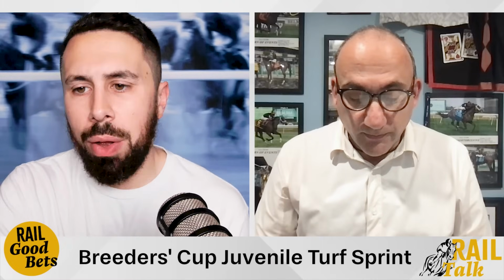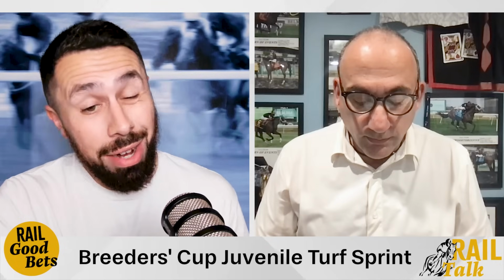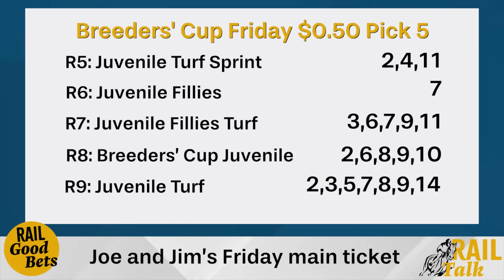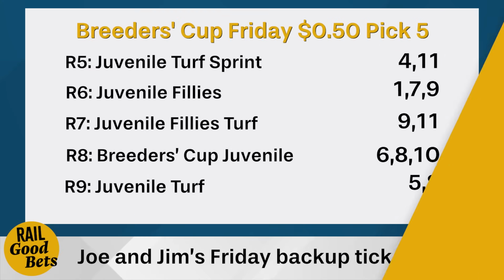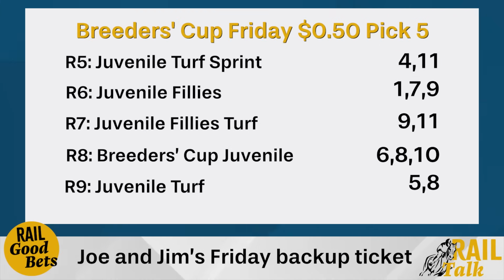Rail Good Bets: Breeders’ Cup Bonanza with Jim Politano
It’s Breeders’ Cup week! And to celebrate the 40th renewal of the World Championships, we at Rail Talk are proud to premiere the first episode of our latest spinoff series, Rail Good Bets! For the new handicapping-focused podcast’s debut we welcomed owner and sharp bettor Jim Politano to break down all 14 Breeders’ Cup races with host Joe Bianca.

Joe and Jim put their heads and opinions together to construct multi-race bets for both Friday and Saturday’s races, then Jim provided insight on how he’ll attack the Breeders’ Cup Betting Challenge, a $10,000 buy-in live money tournament where he’ll be competing against some of the best horseplayers in the world.

Check out the new show and all of our ever-growing Rail Talk library of content on YouTube, Apple Podcasts, Spotify, Audible and at RailTalkMedia.com. Tell a friend to tell a friend, and don’t forget to subscribe, like and comment.